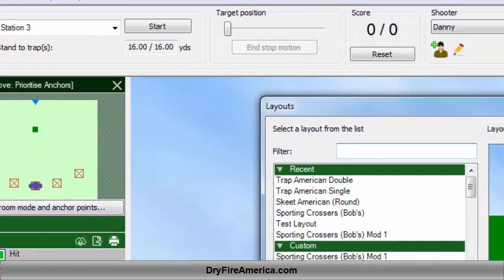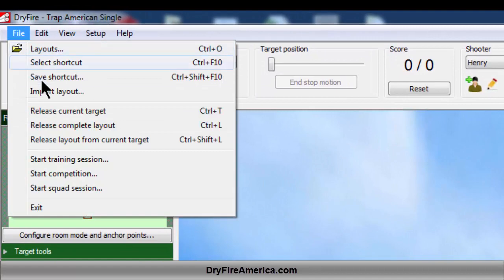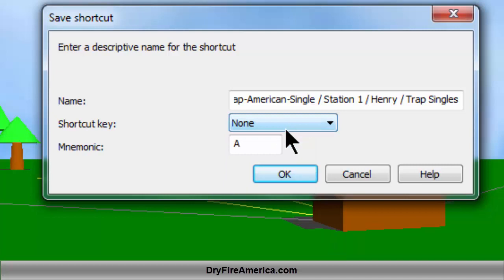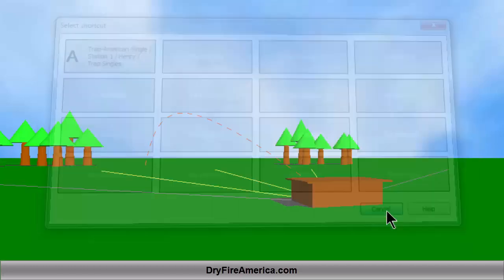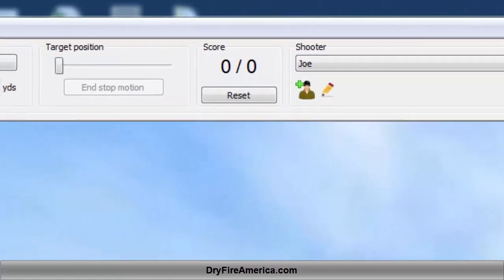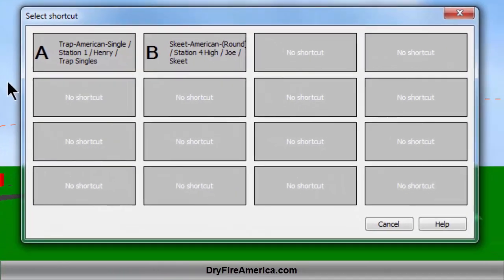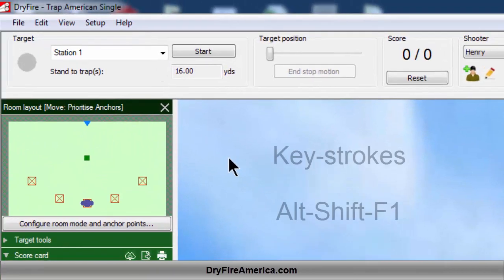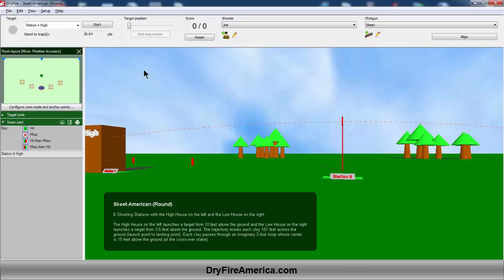38 Shortcut Features